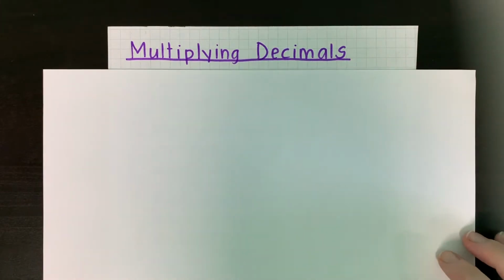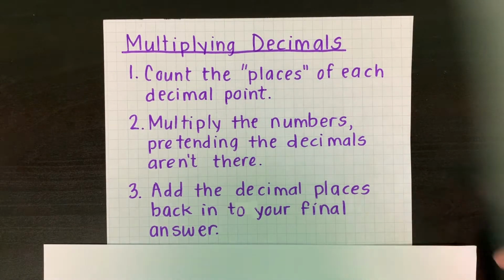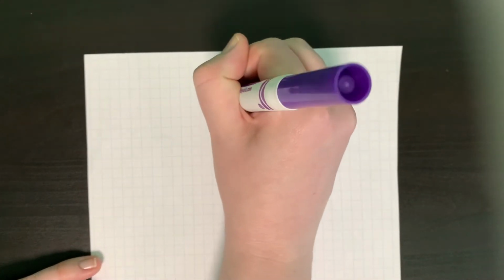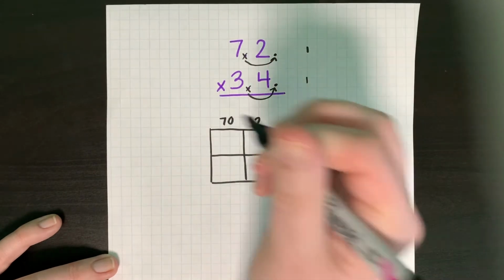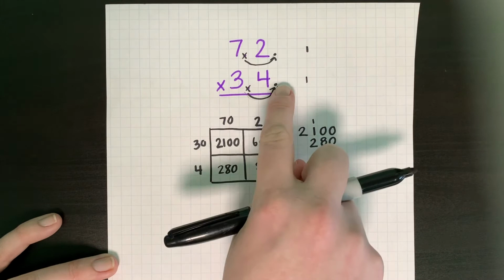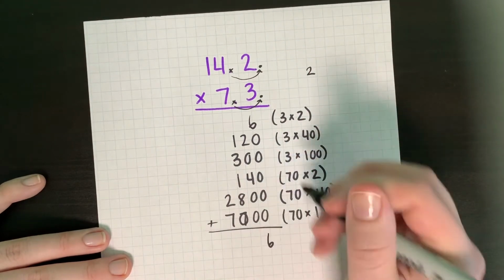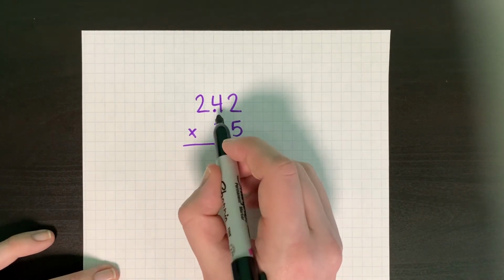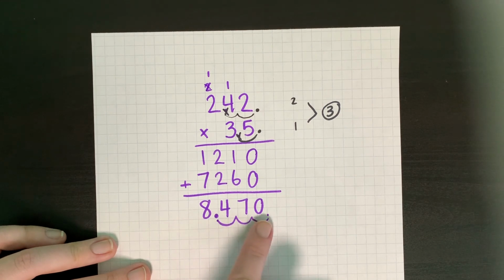How to Multiply Decimals